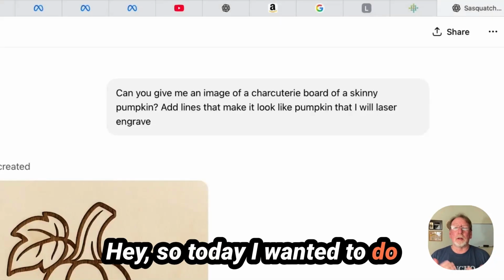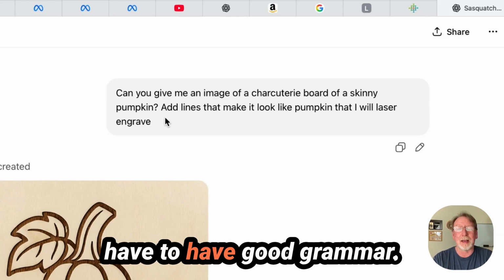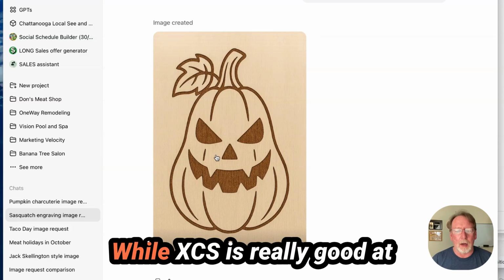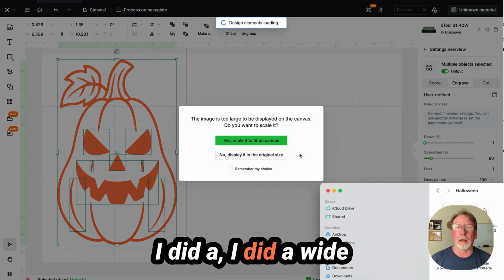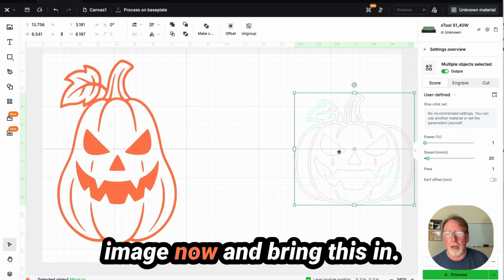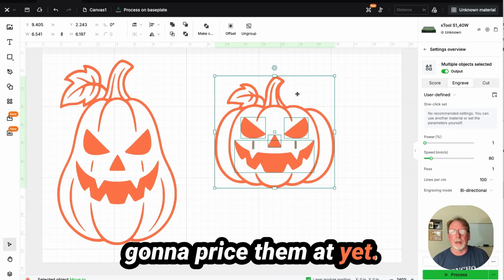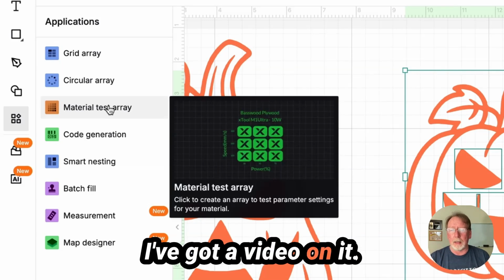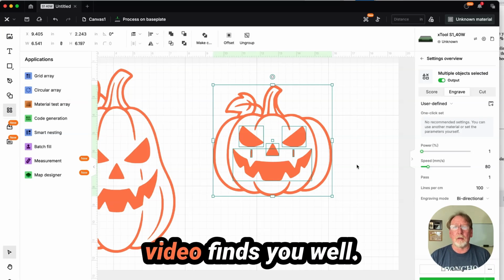DIY Halloween Charcuterie Pumpkin Engraving Tutorial create an AI image and turn it into a vector.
How to Create and Engrave Custom Pumpkin Charcuterie Boards Using ChatGPT and XCS

In this video, learn how to create custom images with ChatGPT for your laser engraving projects using XCS software. With the Halloween season approaching, the tutorial focuses on designing pumpkin-themed charcuterie boards.

You'll see how to generate an image of a pumpkin with a jack-o-lantern face, remove the background, import it into XCS software, convert it into a vector file, and engrave it onto cherry wood.

Tips include specifying no background when generating images in ChatGPT and performing a material test array in XCS to find the best power and speed settings for engraving.

Ideal for fall festivities, this video guides you through the entire process step-by-step.

00:00 Introduction to Creating Engraved Images with ChatGPT
00:23 Generating the Initial Image with ChatGPT
01:03 Refining the Image for Engraving
01:29 Importing and Editing the Image in XCS Software
01:58 Converting the Image to a Vector File
02:31 Engraving and Final Touches
03:00 Testing and Pricing Your Engraved Products
03:48 Conclusion and Final Tips